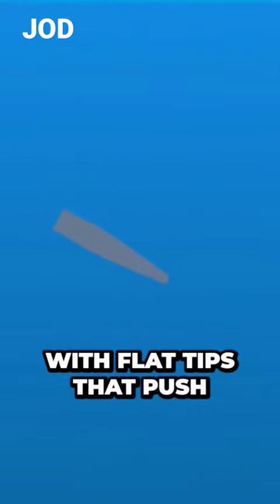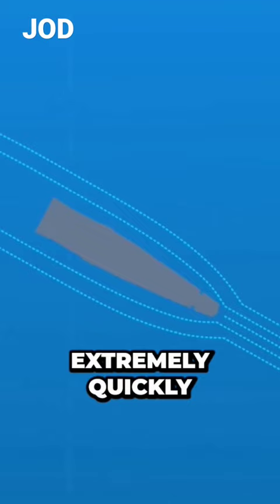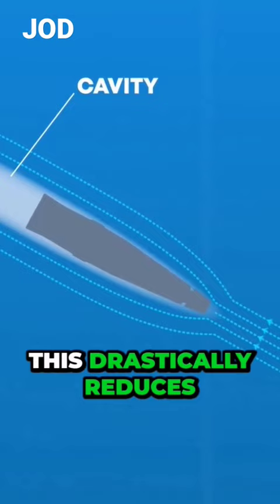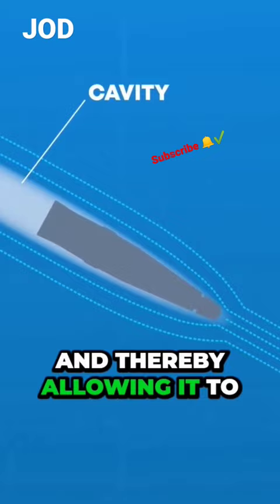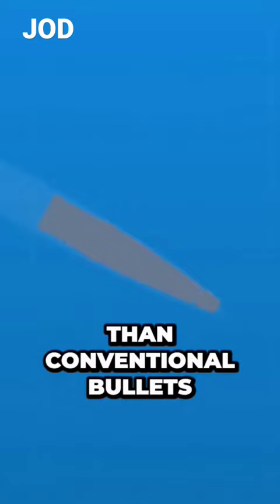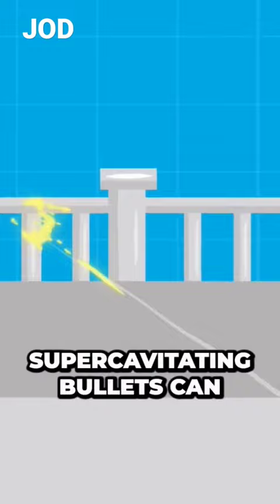Truth about supercavitating bullets under water